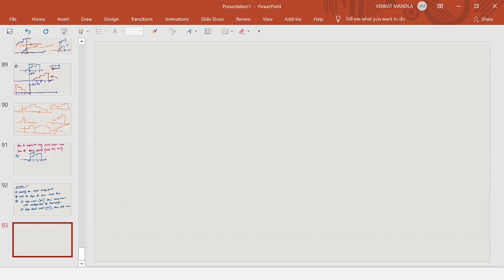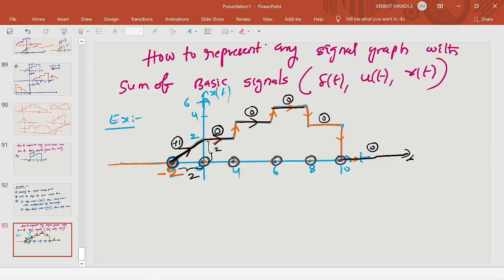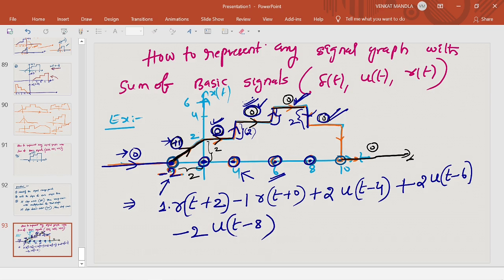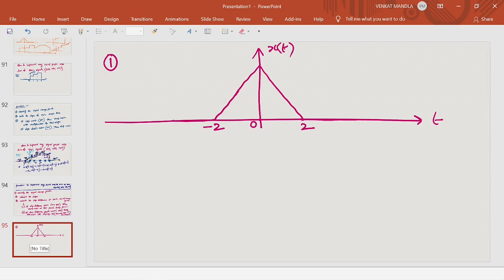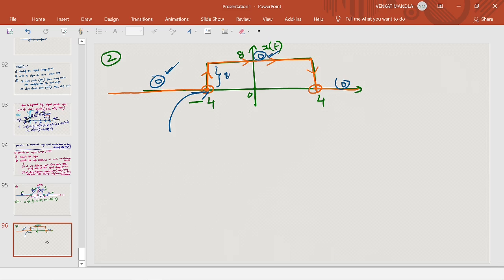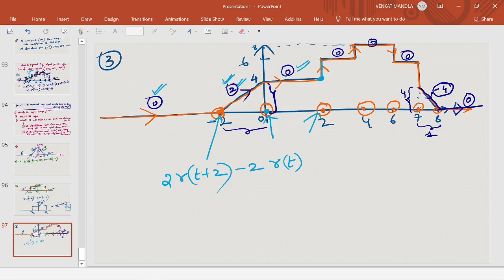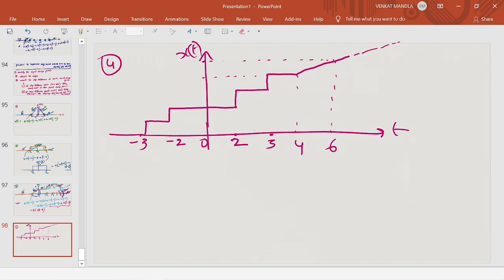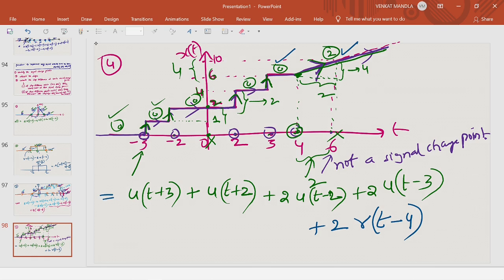7 BASICS (Representation of signal graph with basic signals)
any signal graph represented with sum of delta function, step signal, ramp signals.